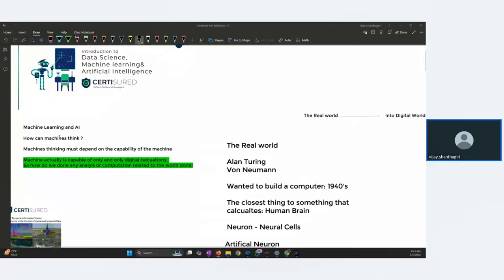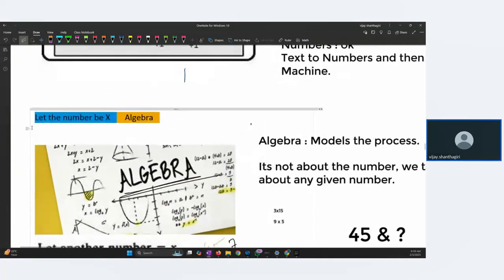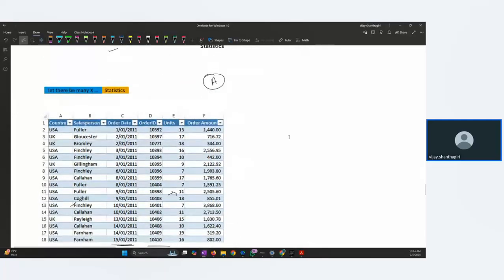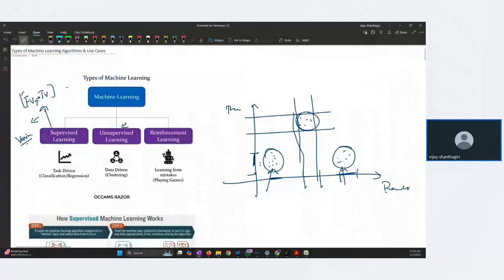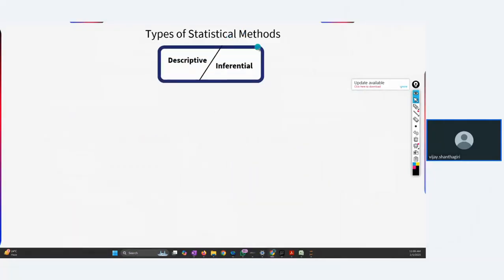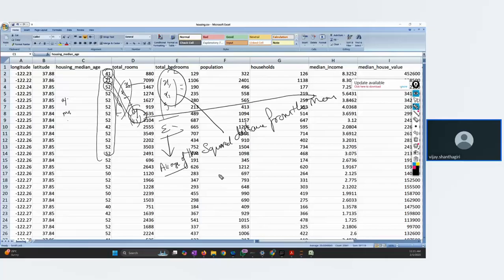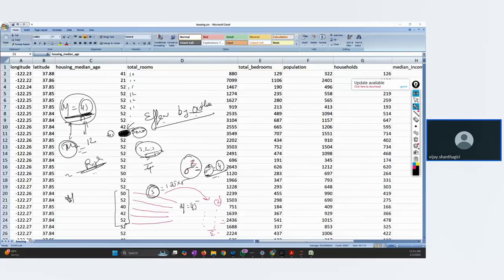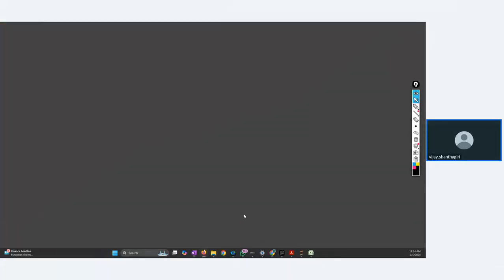ML FDP Foundations for MachineLearningLab StatisticalThinking